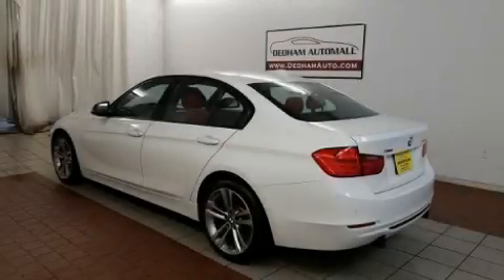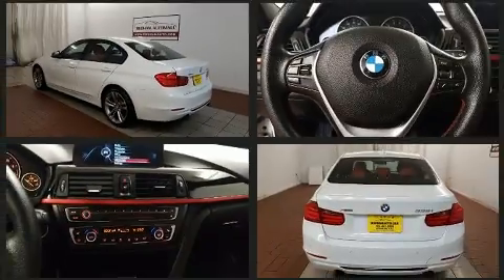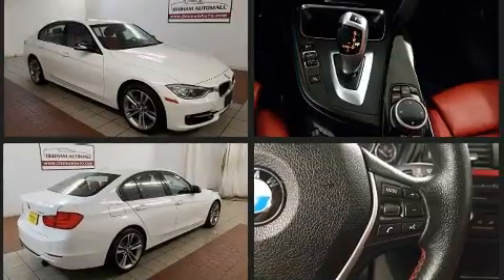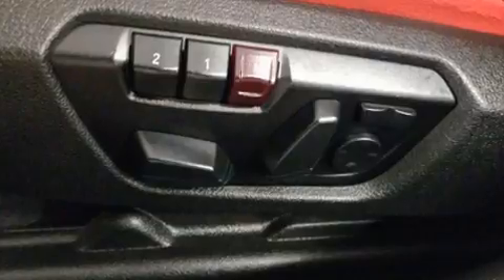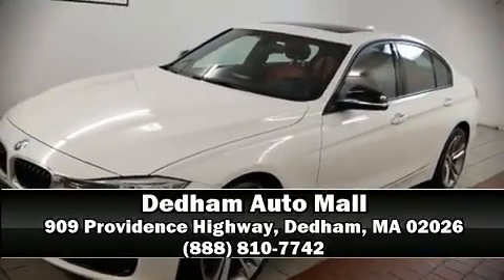2014 BMW 335i xDrive in Dedham, MA 02026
Come test drive this 2014 BMW 3-Series. This 4 door, 5 passenger sedan still has less than 45,000 miles! Smooth gearshifts are achieved thanks to the refined 6 cylinder engine, and all wheel drive keeps this model firmly attached to the road surface. Turbocharger technology provides forced air induction, enhancing performance while preserving fuel economy. BMW infused the interior with top shelf amenities, such as: a built-in garage door transmitter, an outside temperature display, automatic dimming door mirrors, front bucket seats, tilt and telescoping steering wheel, cruise control, and power seats. With high intensity discharge headlights illuminating your path, you'll always appreciate maximum visibility. For drivers who enjoy the natural environment, a power moon roof allows an infusion of fresh air. BMW also prioritized safety and security with features such as: dual front impact airbags, front side impact airbags, traction control, brake assist, anti-whiplash front head restraints, a panic alarm, an emergency communication system, and 4 wheel disc brakes with ABS. You'll never lose visibility with rain sensing wipers, which activate automatically when the drops start to fall. Our sales reps are knowledgeable and professional. We'd be happy to answer any questions that you may have. Please don't hesitate to give us a call.